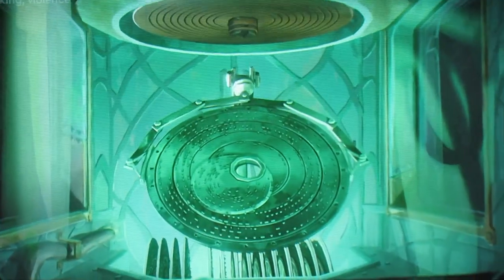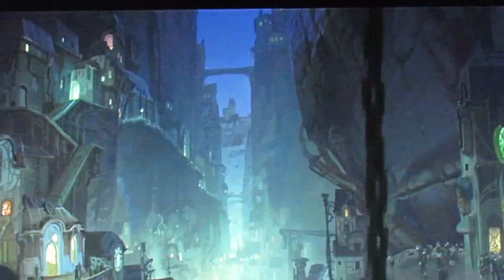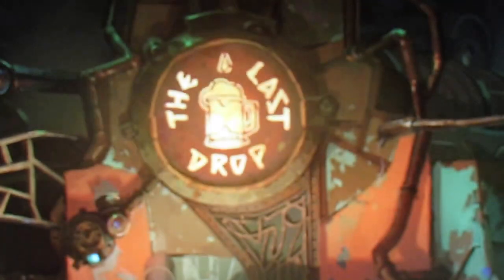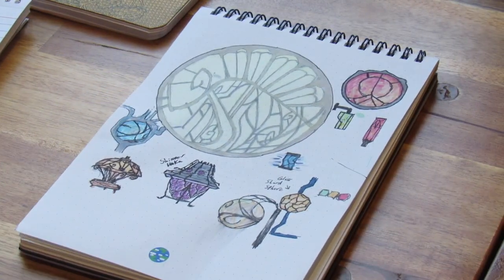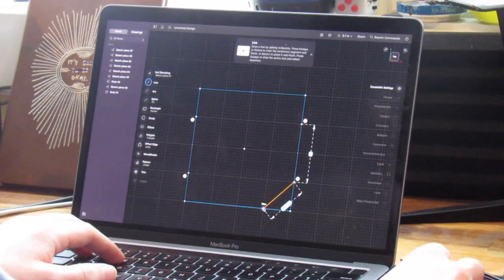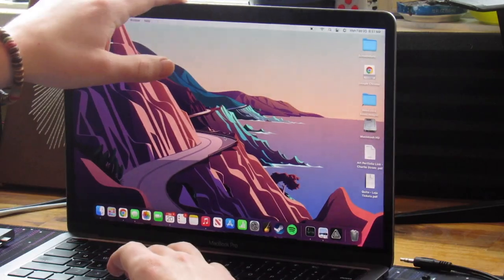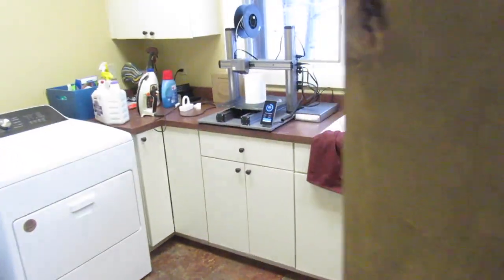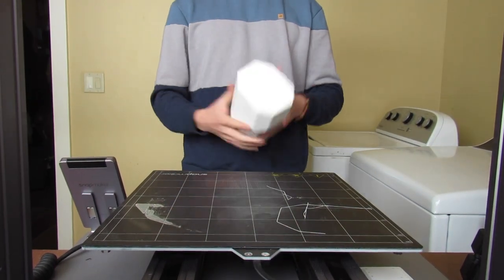Arcane Inspired Stained Glass Lamp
After rewatching arcane for the umpteenth time, I finally decided to make a stained glass lamp inspired by the show.